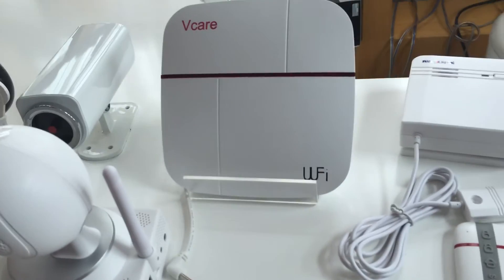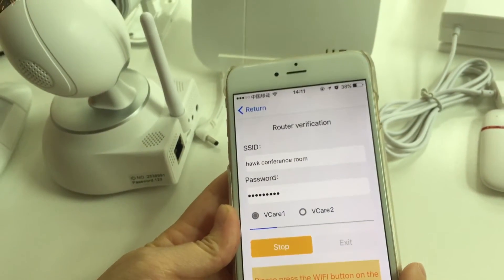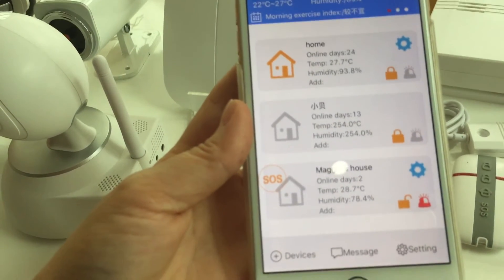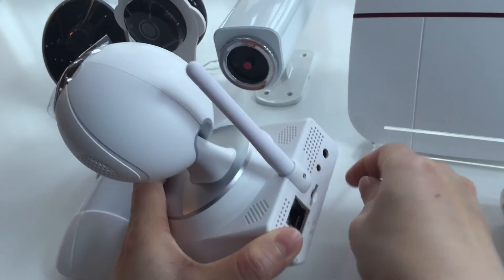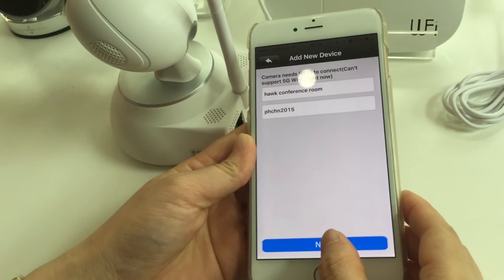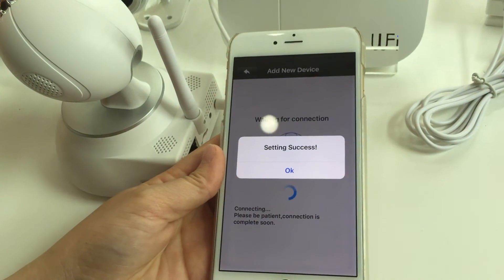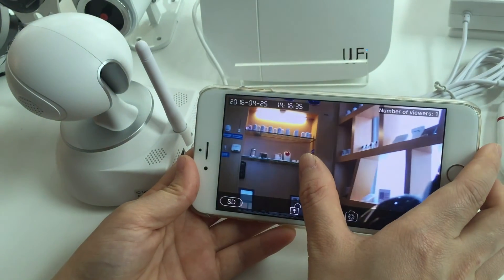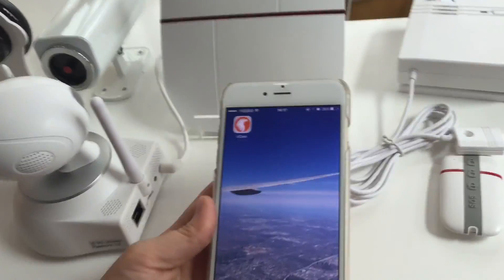How to add IP Camera Vcam to smart gateway Vcare-Patrol Hawk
1. Add the gateway to the app
2. Add ip camera to the app.